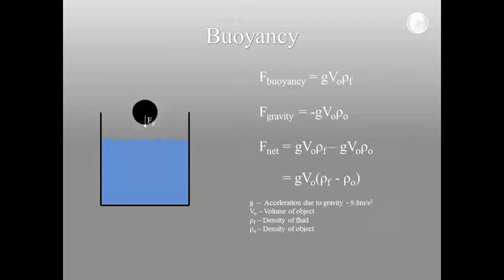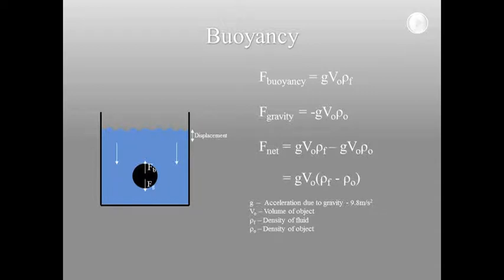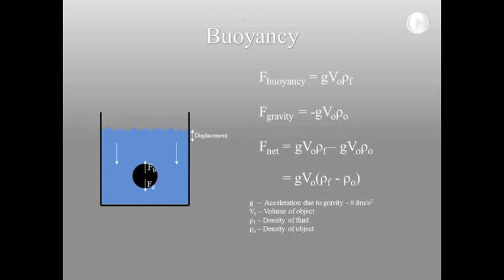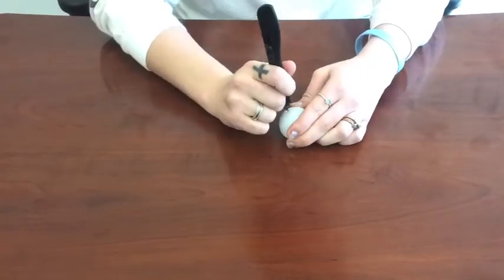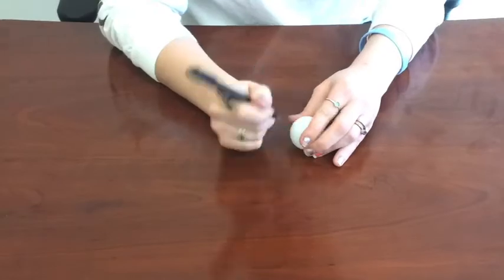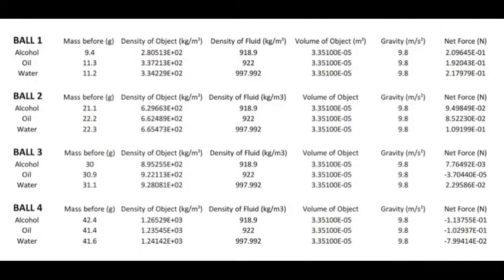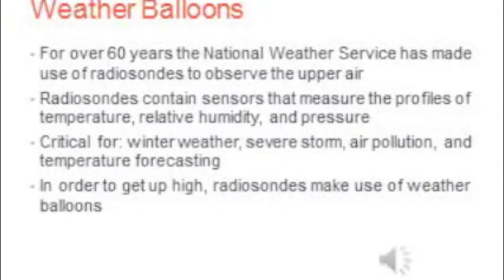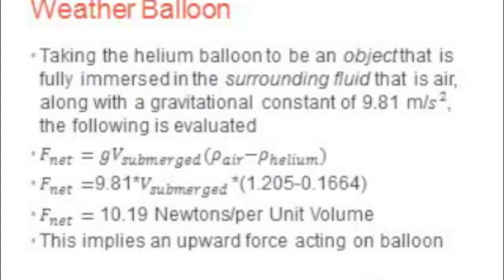Archimedes Buoyancy Theory